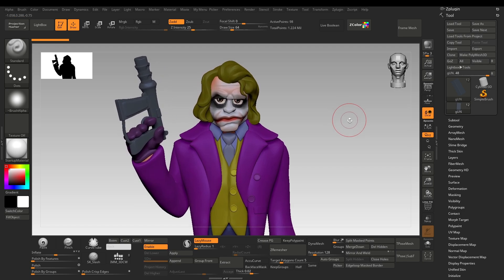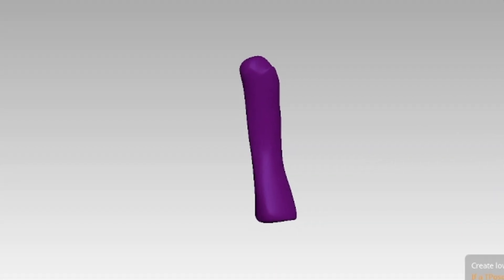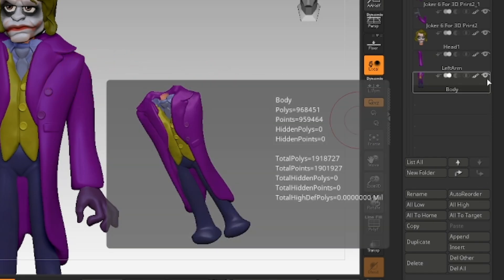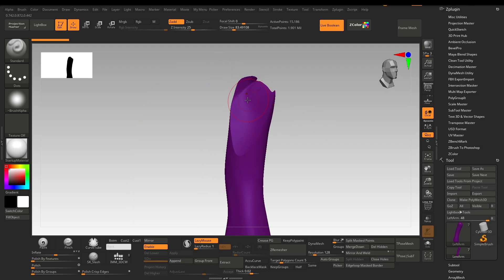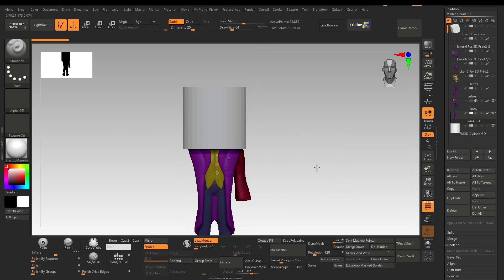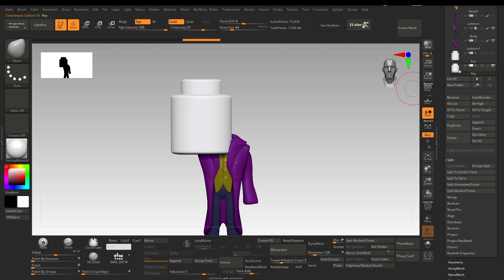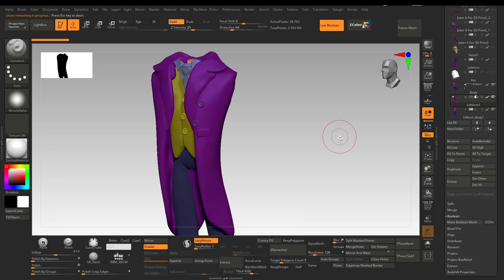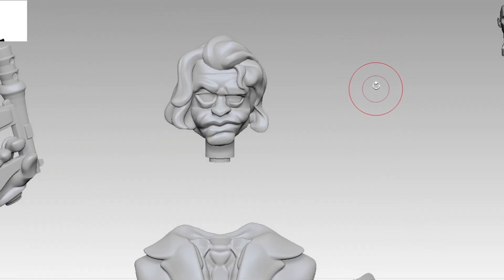Split And Create Keys For 3D Print - ZBrush Tutorial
In this video, I will show you how to split your models for 3D printing, create keys, and optimize the mesh for a high-quality print.